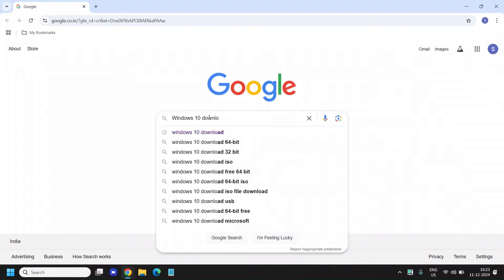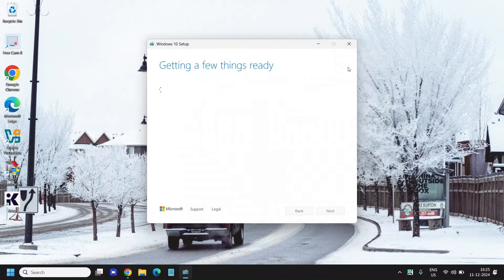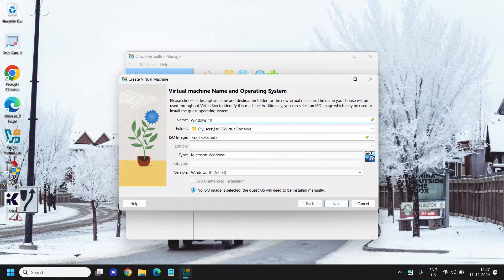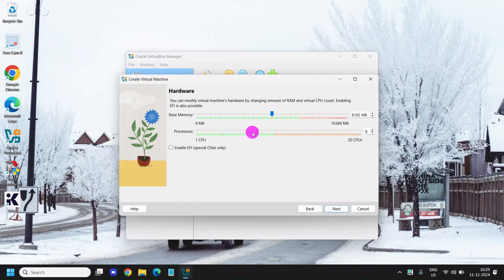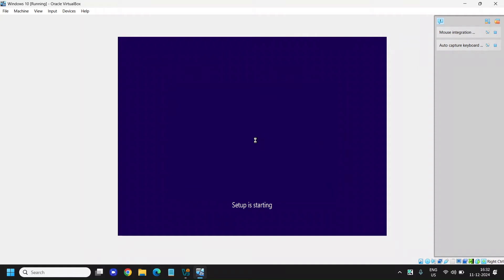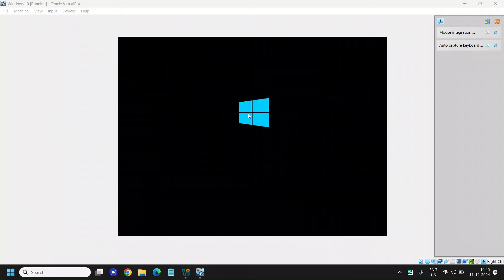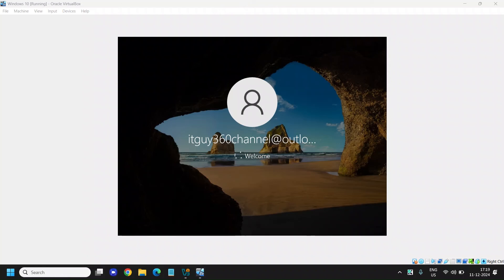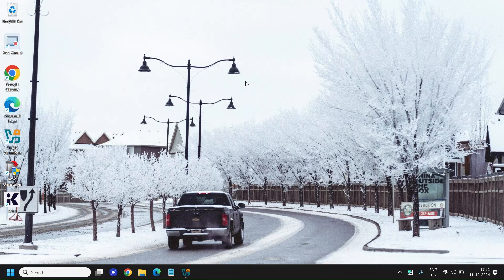How to Install Windows 10 on VirtualBox (Step-by-Step Guide) 🚀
Learn how to install Windows 10 on VirtualBox with this step-by-step guide. Whether you're a beginner or an expert, this tutorial makes it simple to create a Windows 10 virtual machine on your PC, Mac, or Linux device.

In this video, you’ll learn how to:
✅ Download and install VirtualBox.
✅ Get the official Windows 10 ISO file.
✅ Set up a new virtual machine in VirtualBox.
✅ Configure storage, memory, and system settings.
✅ Install Windows 10 from the ISO file.
✅ Install VirtualBox Guest Additions for better performance.

No technical background? No problem! This tutorial walks you through everything you need to know. Get Windows 10 running in a virtual environment today!